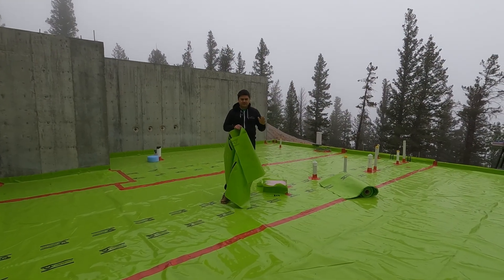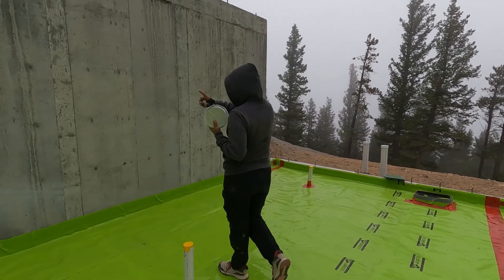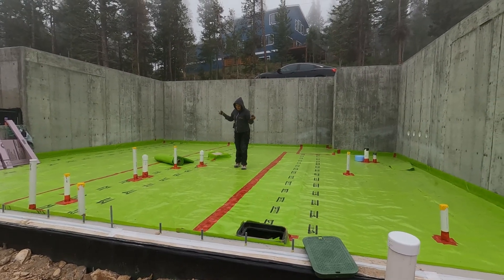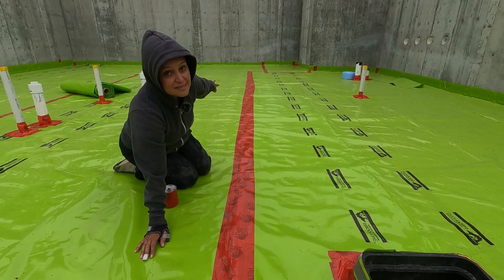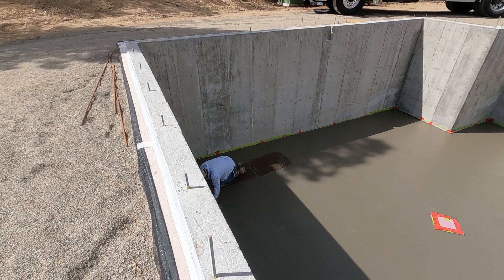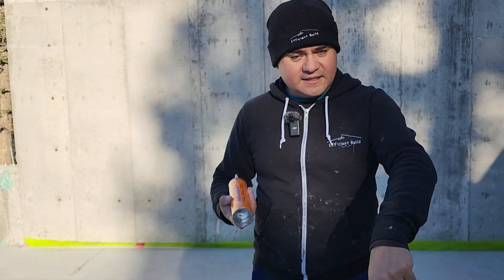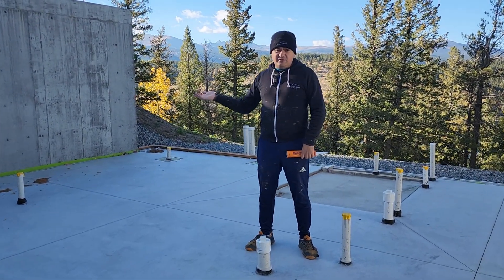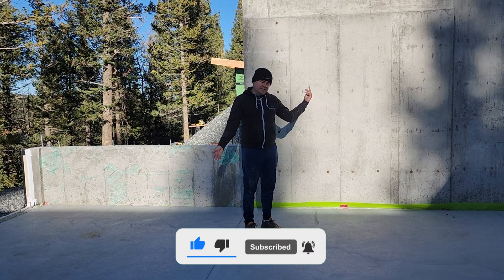Stego Vapor Barrier / Radon Mitigation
S2EP05: In this episode we talk about vapor barrier and radon mitigation for the basement livable spaces. We use Stego Industries products and have to say we are very happy with their speedy service, quality, and set of products.

We wanted to get the slab concrete poured so we worked very hard to get all this installed, even working at night as it is a silent application! We are driven alright! We show you how to apply the vapor barrier and the different applications of the Stego tapes.

I don't really mention much about the use of XPS insulation as expansion joints, you will see us apply it. The key is that this is a "raft" slab, in other words it is disjointed from the main foundation. The expansion joint allows this by also absorbing the expansion and contraction of the slab independently of the main foundation. The slab is insulated underneath so the expansion joint allows us an extra thermal break from the rest of the foundation. Since we will use radiant heat this will be a great energy savings when the house is done.

We finished installing #4 rebar at 32 O.C. for the slab for reinforcement. It might not be clear on the video that the rebar goes near the center of the concrete. Our incredible concrete crew raises the rebar as they pour the concrete. Just be aware that it does not sit flush against the vapor barrier. The concrete itself has fibermesh for greater reinforcement and would you know that slab concrete is harder than typical foundation concrete?

The final step with the concrete in place is to apply acoustic sealant to the control joints of the concrete.
With this we are off the ground!

MasterSeal NP1:

- TIMESTAMPS -
0:00 Intro
2:09 Attaching Vapor Barrier
4:52 Stego Detailing
7:17 Expansion Joint
8:40 Stego Crete Claw Application
9:38 Slab Rebar Ready
10:17 Concrete Day!
12:34 Control Joints
13:36 Conclusions